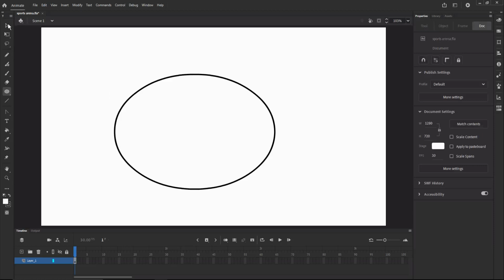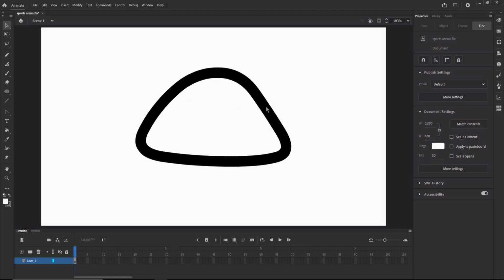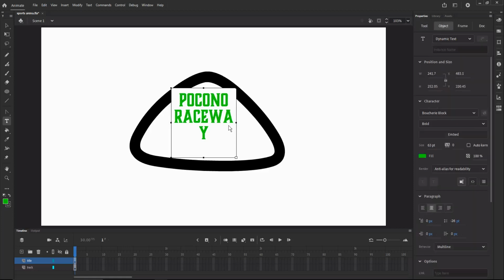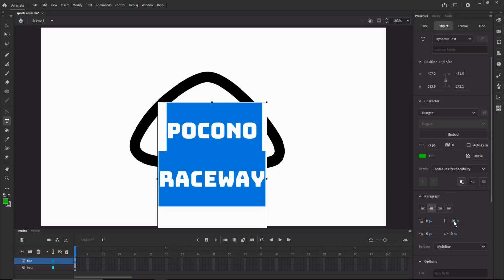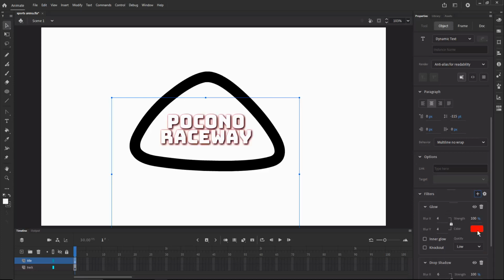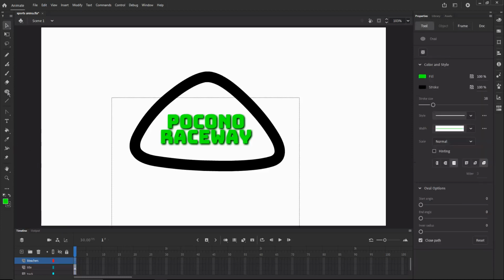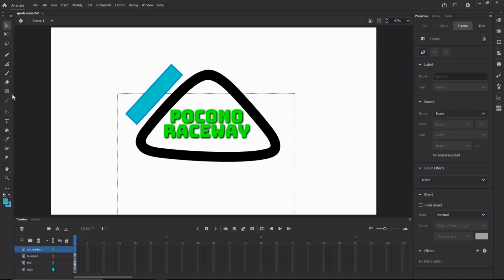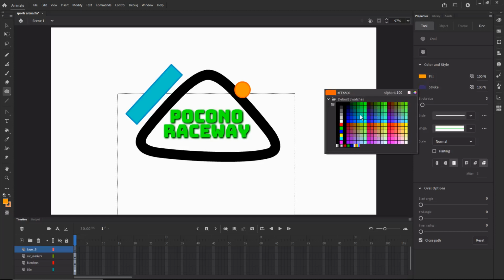Animate Sports Arena